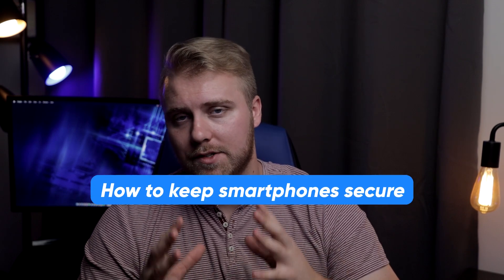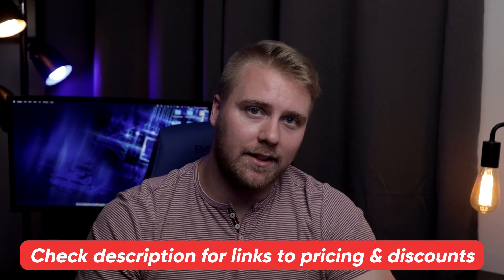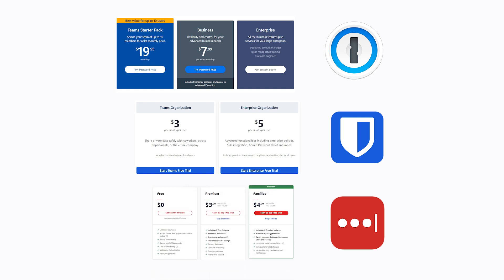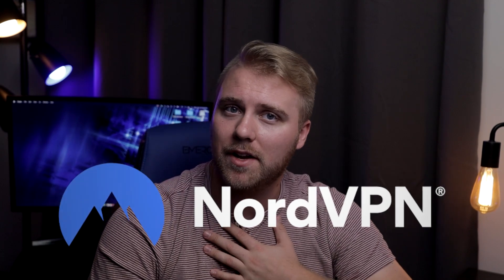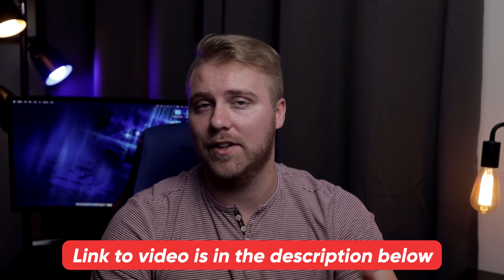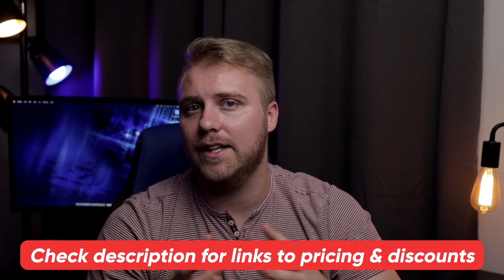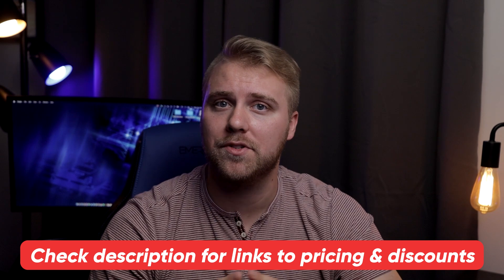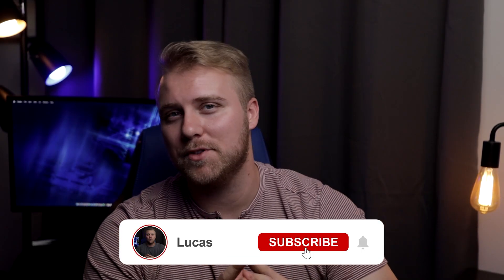Top Tips for Smartphone Security in 2026🎯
🧨Top Tips for Smartphone Security - Recommendations listed below.🎯

Smartphone security is key when talking about online privacy. Among the top tips you will find VPNs for smartphones, facial recognition & app permissions.

So, recently, we shared some of our top tips on keeping kids secure on the internet, and thanks everyone for all the welcome feedback on that by the way, and since then, we’ve had a lot of requests for how to keep smartphones secure.

Now, technology has come a long way, and having a smartphone is like walking around with a miniature computer in your pocket. But the more you do on your phone, the more your security is at risk.

So if you’re watching this video, that’s a step in the right direction, and we’re going to share with you our top tips for keeping your information right where it needs to be, safe and secure and locked up tight in your phone, even if you lose it.

And since our channel makes your cyber security our top priority, as always, we’ll also include any helpful links in the description below, so be sure to check those out as well.

Now, first and foremost, since most of us use our phones for nearly everything these days, it makes them incredibly vulnerable to attack and, if you use public wifi networks, you’re even more vulnerable.

So, one of the best and first things you should do is use a password manager. Password managers allow you to pick good, strong passwords with different combinations that are hard to guess, and you don’t even have to memorize them, because the password manager does the remembering for you.

And I don’t know about you, but I can use all the help I can get in that department, like where did I leave my keys this morning?

Not to mention, these password managers make it more difficult for you to be a victim of a cyber attack by storing your passwords in an encrypted vault, meaning, if a so-called hacker is attempting to view your password, they won’t be able to read it. 1Password, Bitwarden, or LastPass are all good, highly-rated options to choose from, ranging from free to just a few dollars per month, depending on the plan you select.

Additionally, most phones come with a lock screen that you can set up with fingerprint and facial recognition, or at the very least, you can use a pin code. But, that being said, it would be better to use fingerprint or facial recognition. The odds of a stranger just randomly picking up your phone and managing to fool the facial recognition software is about one in a million, whereas guessing your pin is about one in fifty. So I think those odds are a pretty good argument in favor of using facial recognition software.

Now, the next tip is two-factor authentication, which you can set up with facial recognition or a fingerprint. So in case you lose your phone, and someone somehow gets past your lock screen, they won’t have access to any of your accounts if you utilize two-factor authentication, which is most common with banking apps and other high-security apps.

And, speaking of high security, it’s important to know that when using these apps, you’re only secure while actually using them, not while logging into them, so how do you stay private and secure while your data is in transit?

The best way is by using a virtual private network, or VPN. A VPN works by doing two things very well, it encrypts all your data, or scrambles it by making it unreadable, and it also hides your location, or IP address, by connecting you to a proxy server.

It’s just an added layer of security that works together with strong passwords and antivirus protection while you’re using the internet so that cyber criminals can’t read your information while you’re online. There are some good ones to choose from, and if you’ve been around this channel for any time at all, you already know a lot of the free ones come with malware and spyware, or might even sell your information to third parties, so we don’t normally recommend those.

Hope you enjoyed my Top Tips for Smartphone Security in 2026 Video.